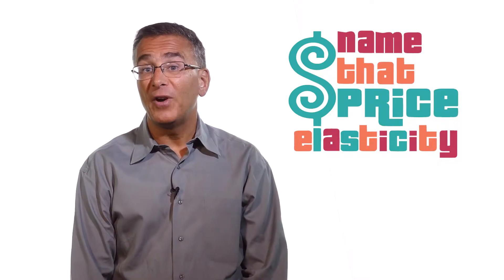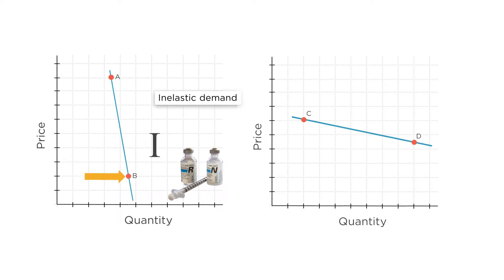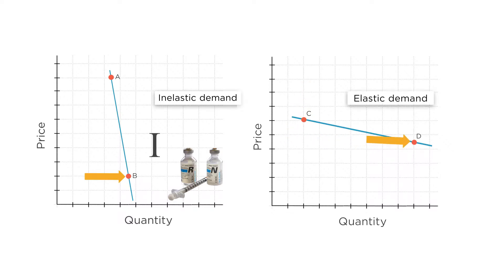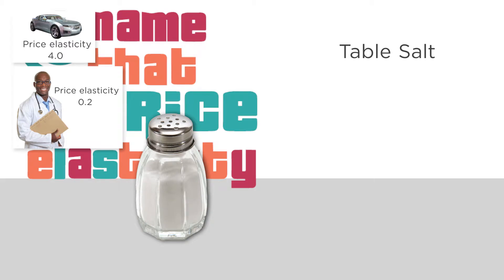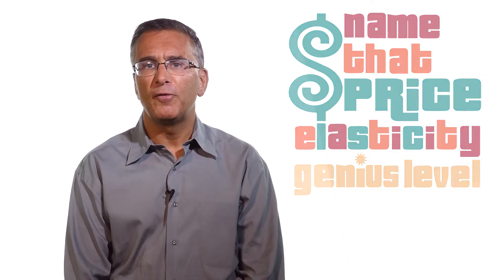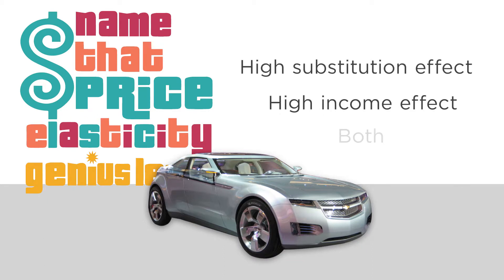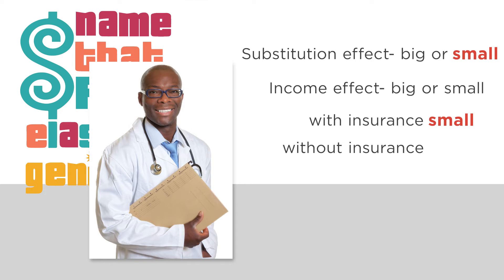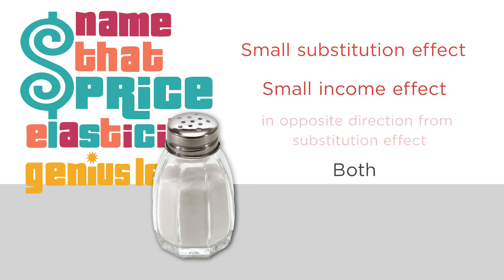APPLICATION: Name That Price Elasticity!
A game show to learn about different price elasticities in the real world!